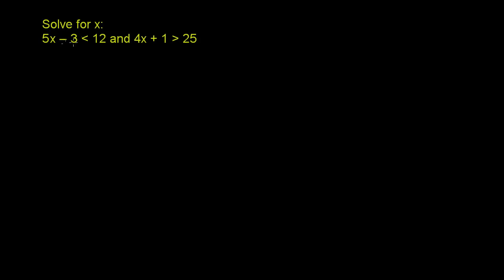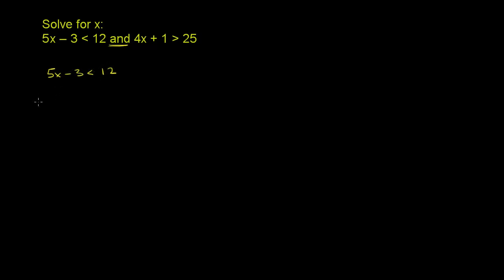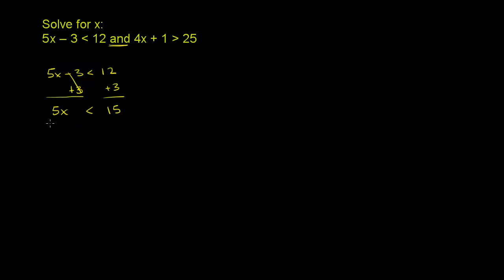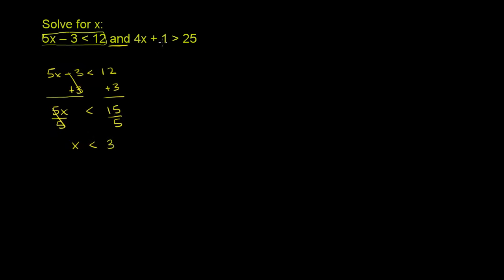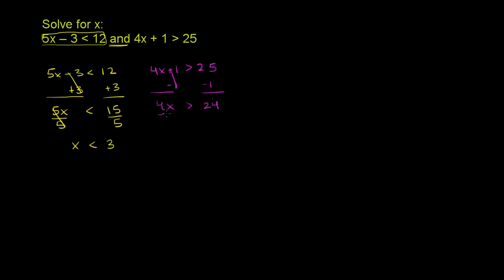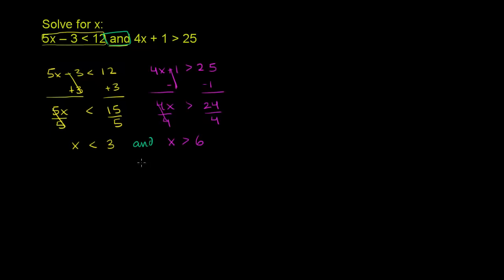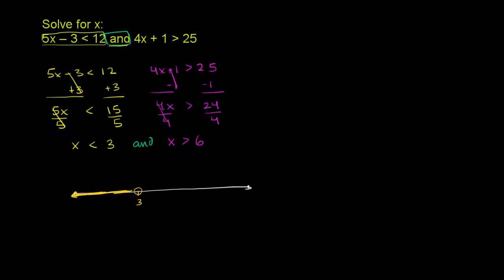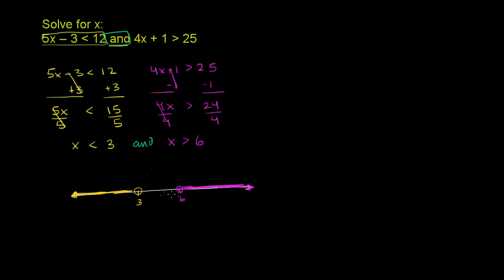Math Algebra 1 - A compound inequality with no solution